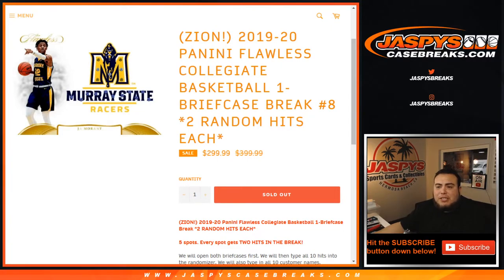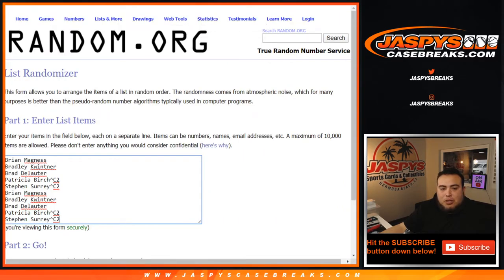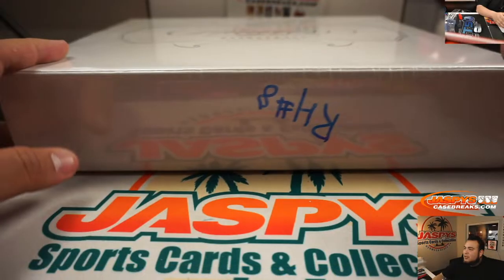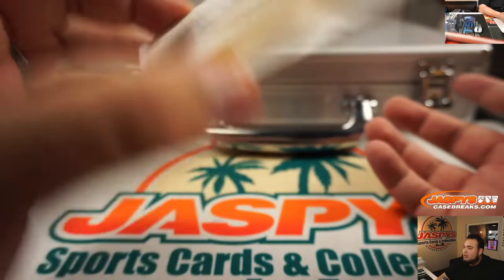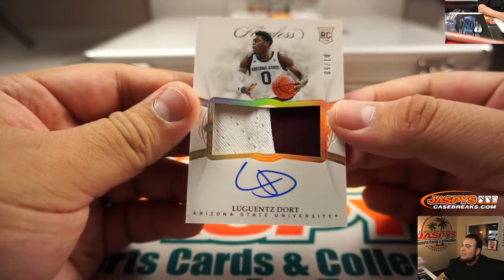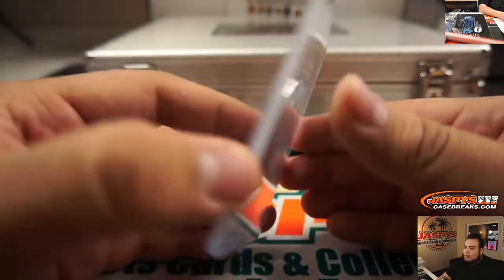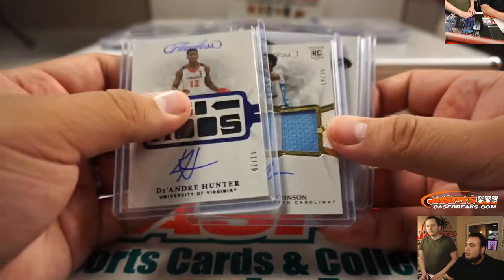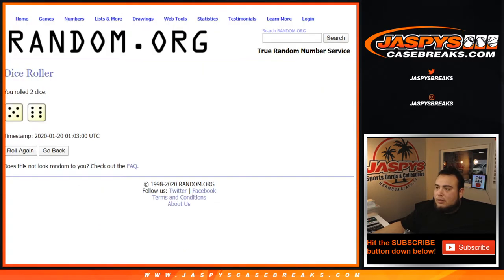SUN. 1/19 - 2019-20 PANINI FLAWLESS COLLEGIATE BASKETBALL 1-BRIEFCASE BREAK #8 *2 RANDOM HITS EACH*